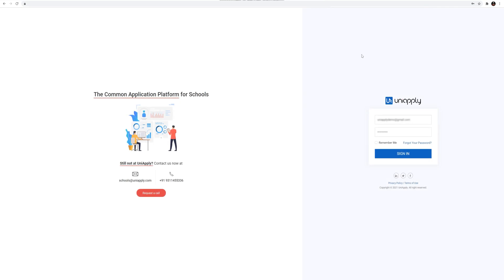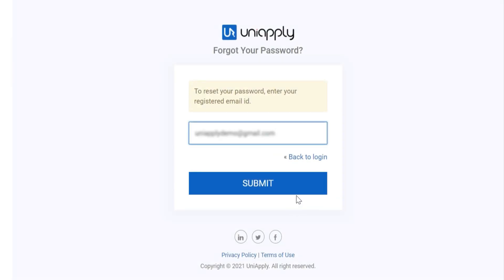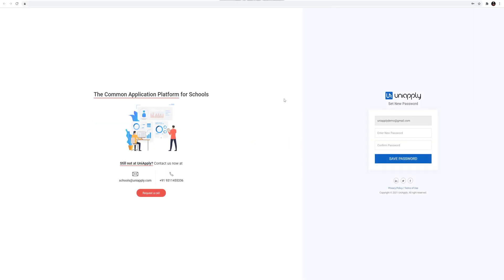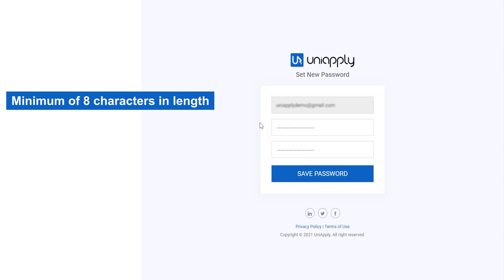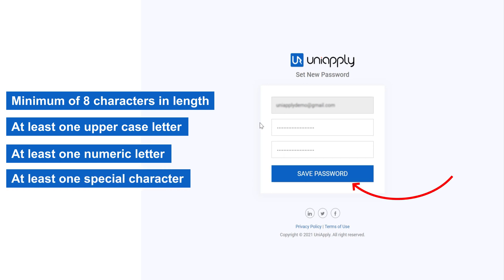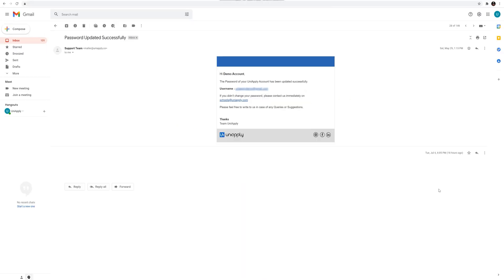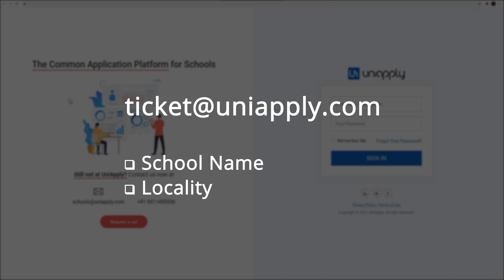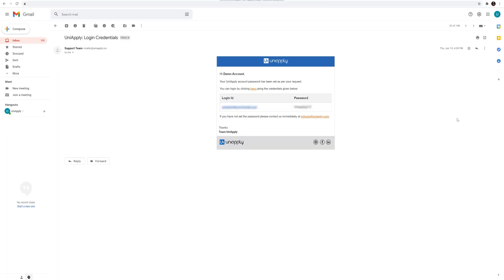How to Reset Password for your Application Manager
UniApply is a School Admission App that simplifies school search, application and enrolment processes. With UniApply, you can discover and shortlist schools and get real-time notification of all your admissions-related information at a glance. It’s a platform both for schools and parents.

You could follow us on any of these social media platforms to get updates on our latest activities and campaigns.